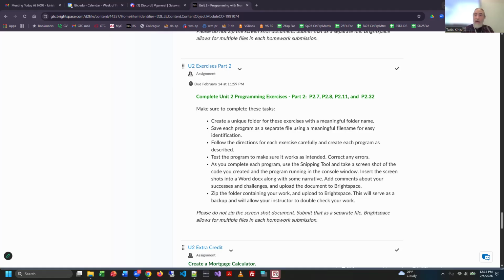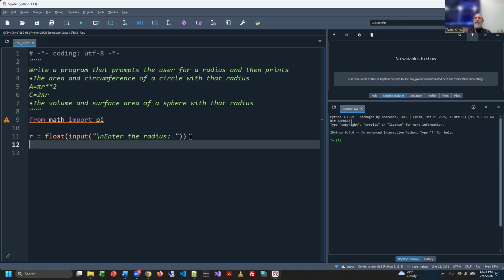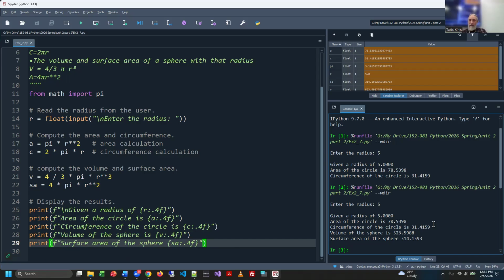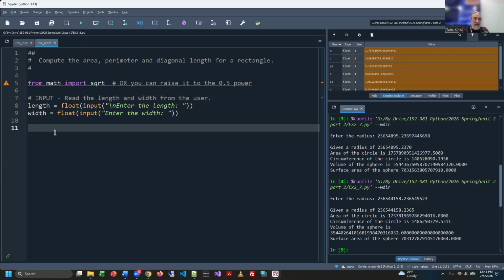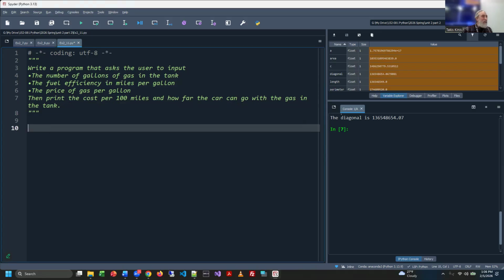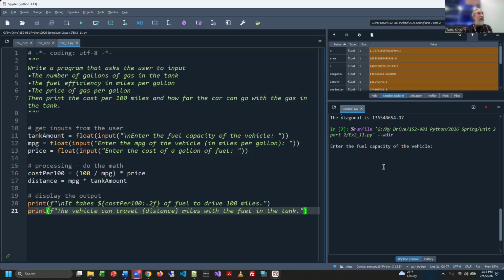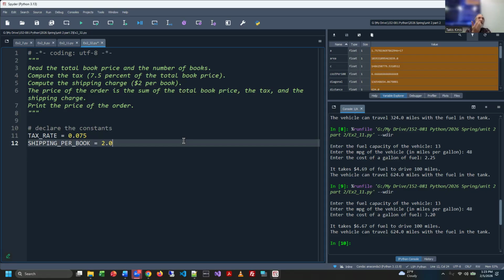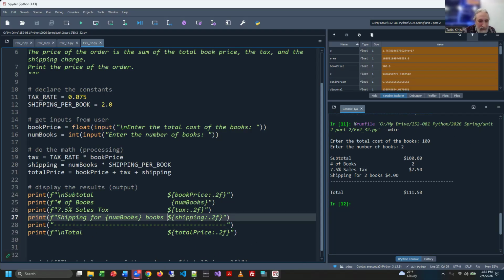Python - Unit 2 - Exercise Completion Part 2 - Spring 2026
Recorded during a live class session 1-29-26 for GTC.

This covers exercise completion in Unit 2 - Part 2 (of 2). This focuses on the exercises but also includes little lecture materials and demos as we work through everything.

Lecture topics for this unit come from Fall semester 2025. I suggest watching those first before working on the exercises.

This video is intended for students taking my class this semester however others may also find it helpful.